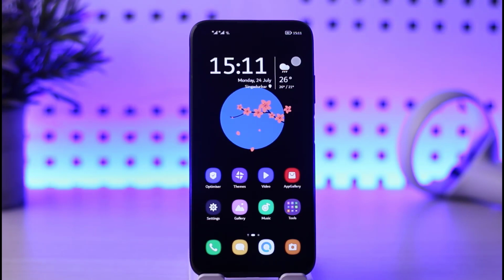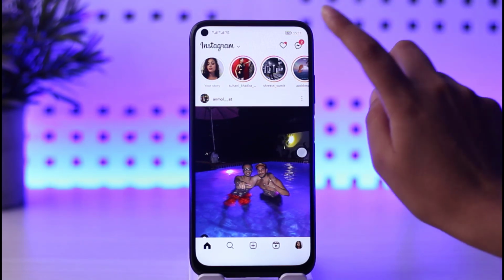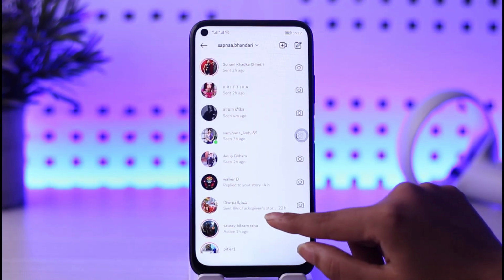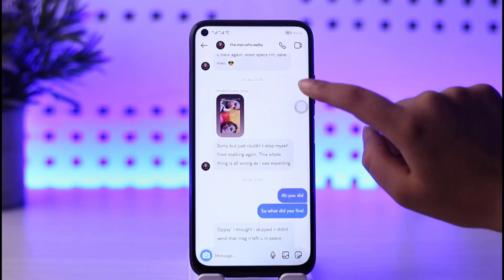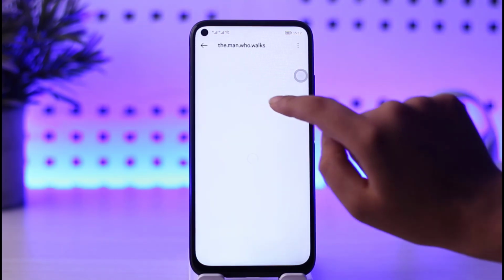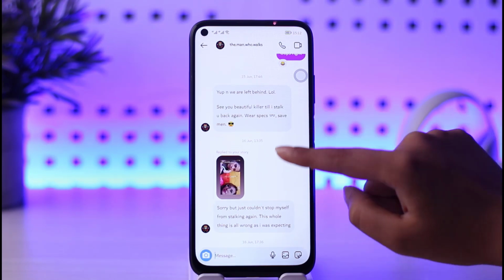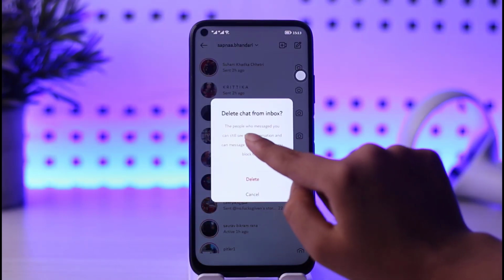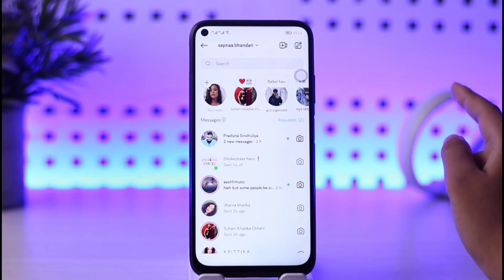How to Delete Chats on Instagram | 2023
In this tutorial, I will guide you on how you can easily delete chats on Instagram.
0:00 Intro
0:12 Open Instagram
0:25 Delete message
1:17 Delete chats
1:42 Conclusion